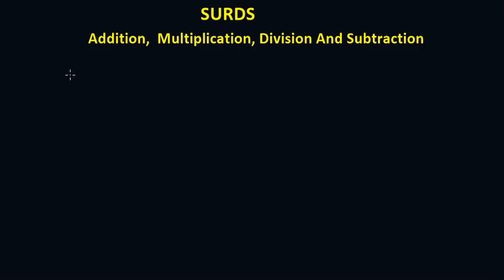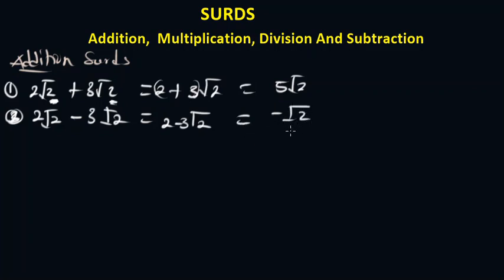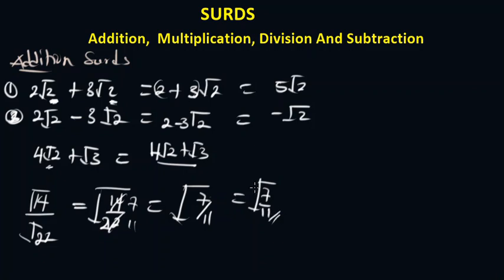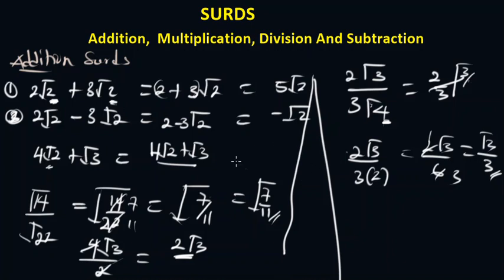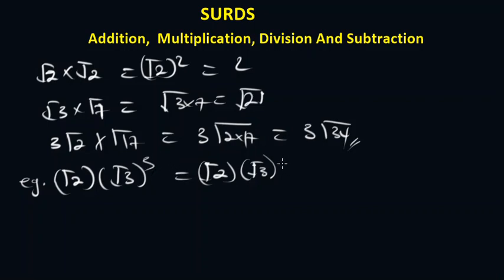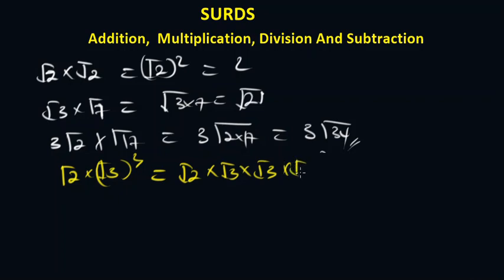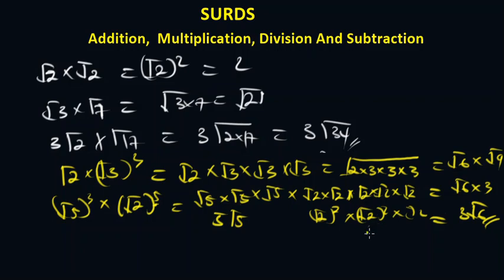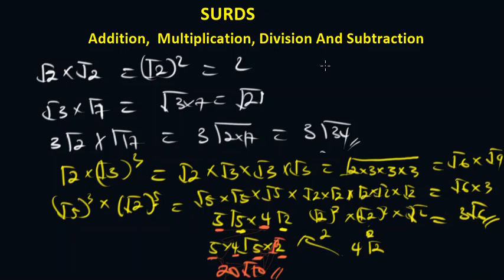Addition, subraction, of surds